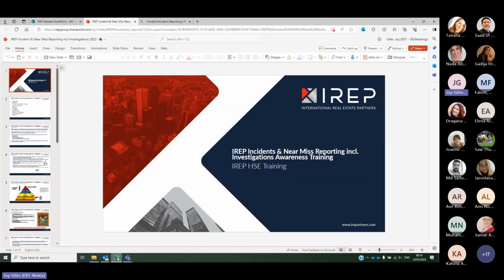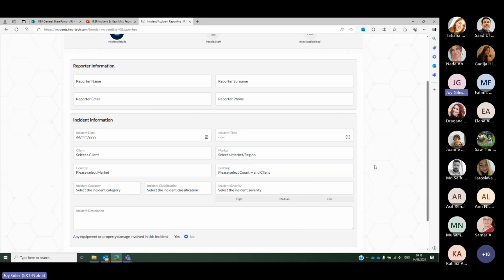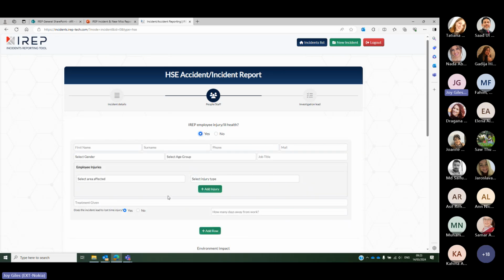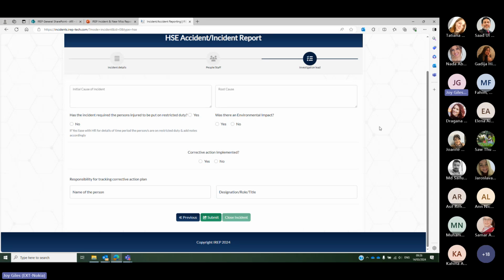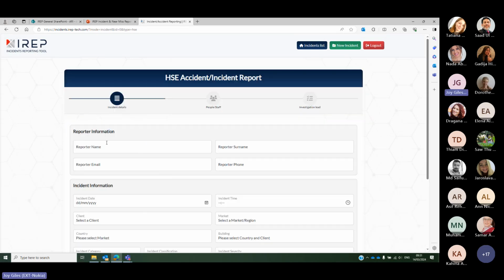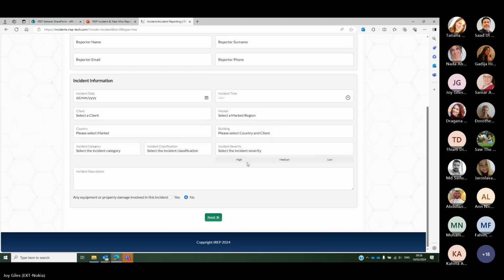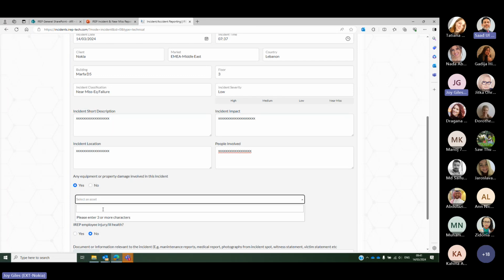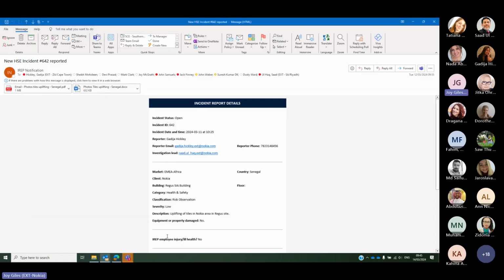IREP Incident Reporting Tool by Joy McGrath, Head of HSE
Learn how to effectively use the IREP Incident Reporting Tool with this step-by-step guide by Joy McGrath, Head of HSE. This video provides insights on identifying, reporting, and addressing safety incidents to create a safer workplace. Watch now to enhance your safety awareness and reporting skills!